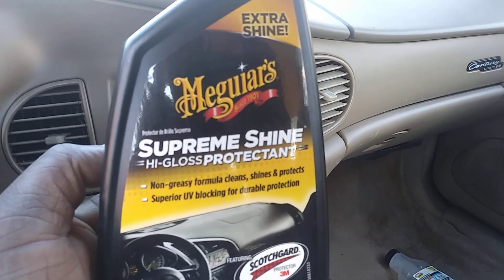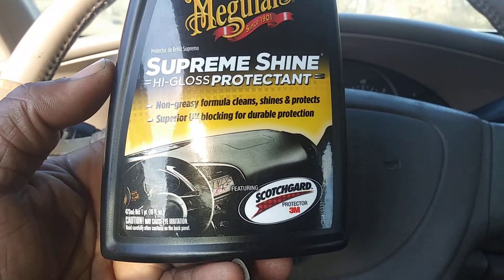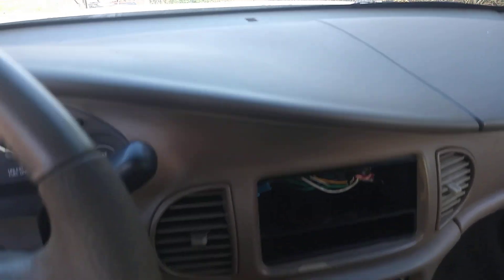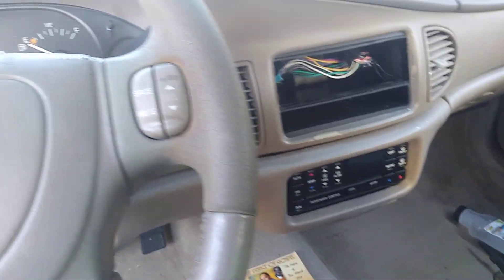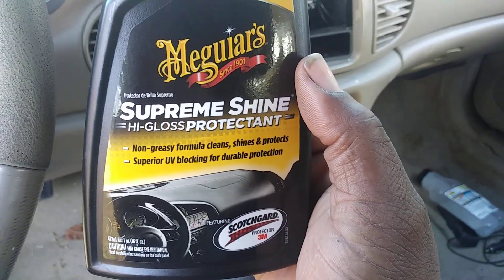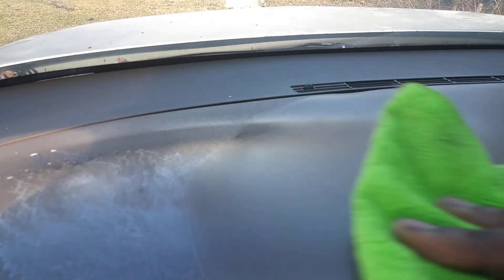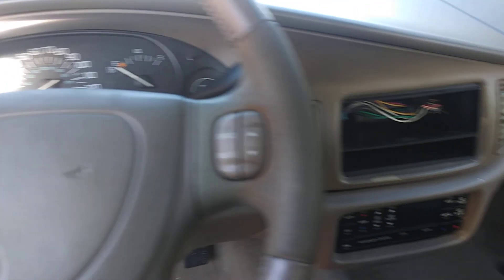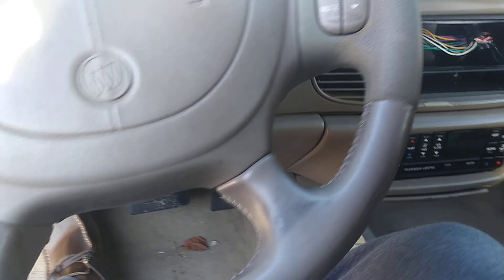Meguiar's supreme shine interior dressing on my 2004 buick century